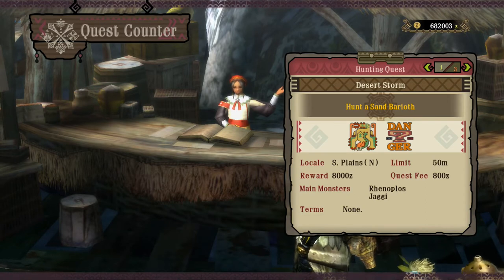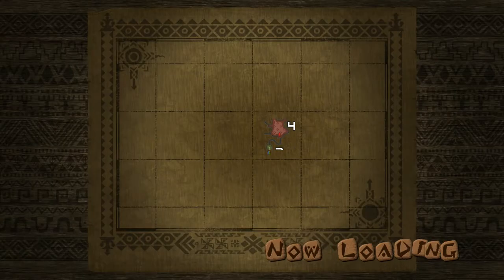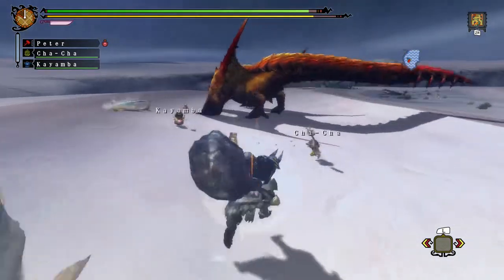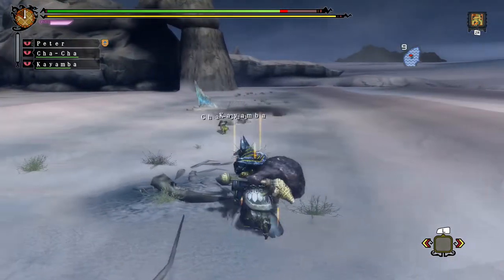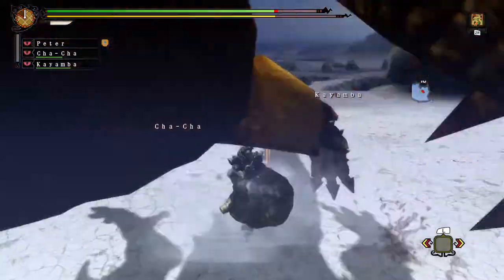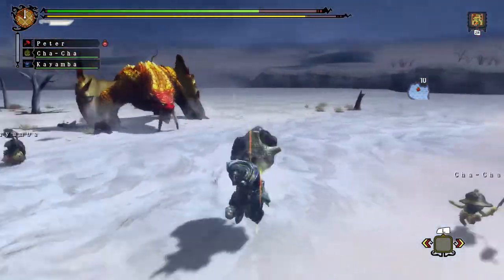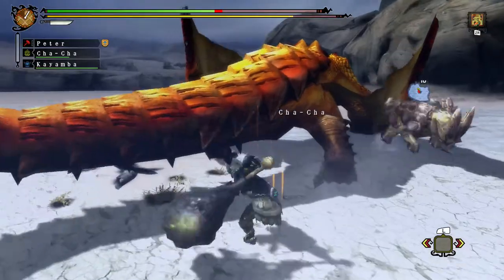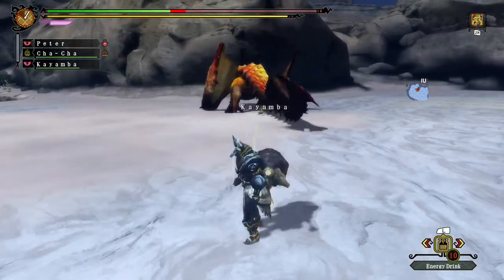Let's Play Monster Hunter 3 Ultimate Part #61 - Barioth in the Sand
In this part we take on the Sand Barioth.

Hope you enjoyed and I hope you will continue watching my videos!